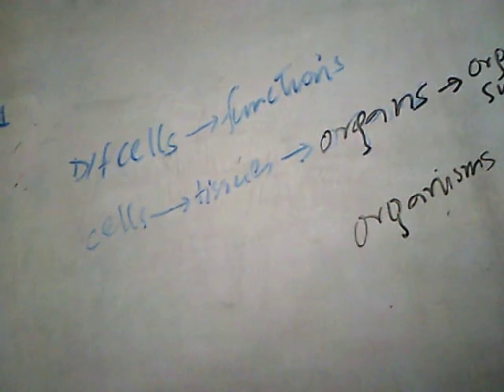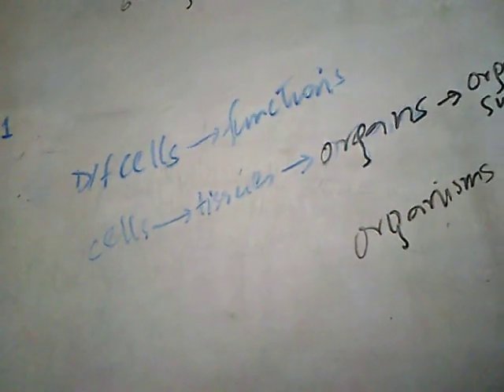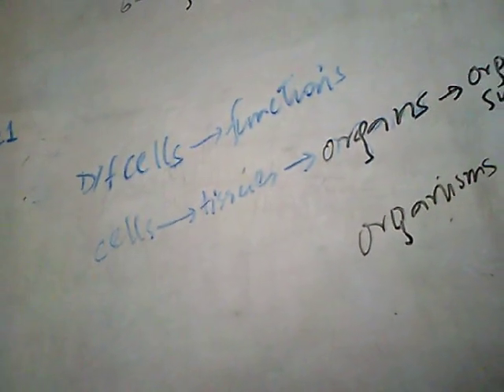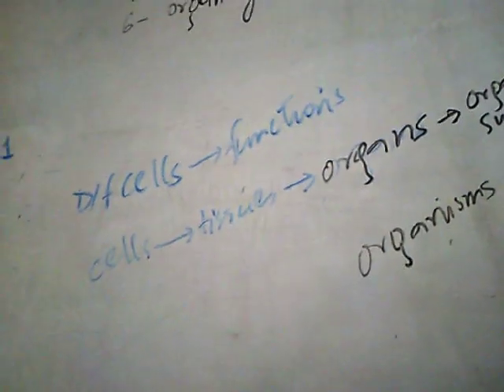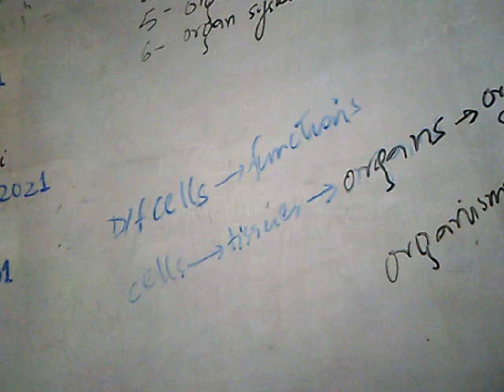level 7th gen sci lecture 3 part c